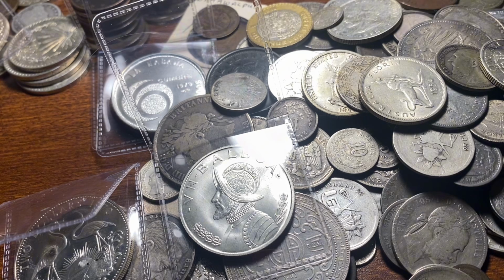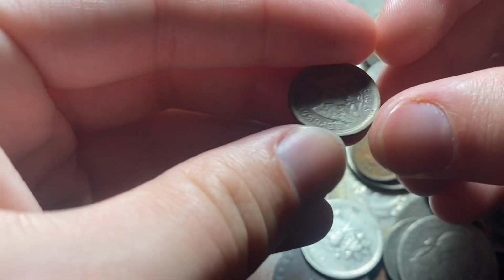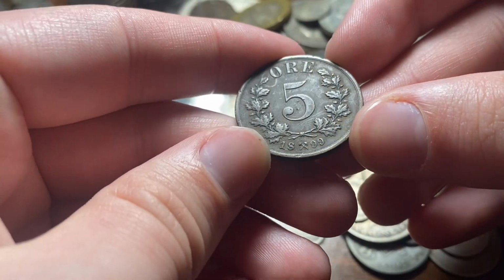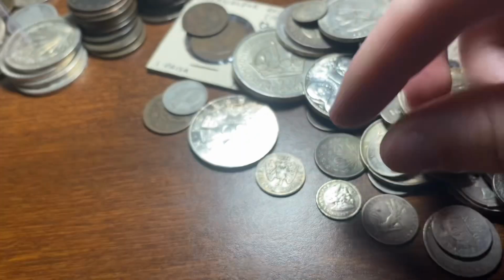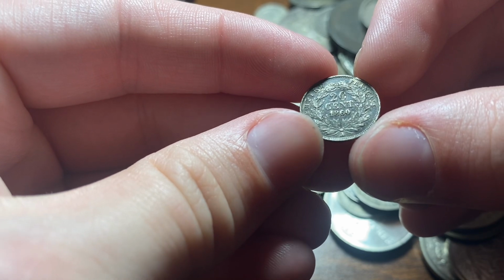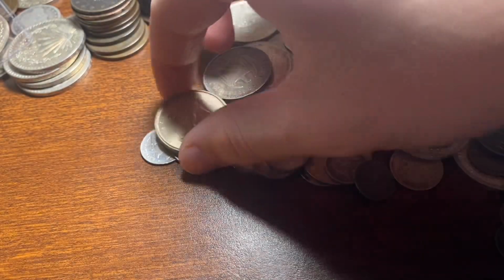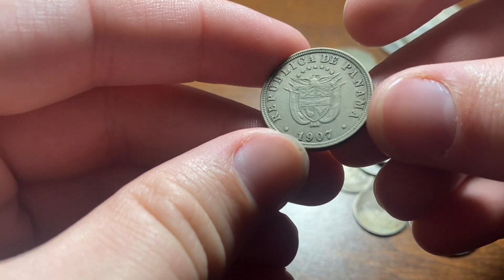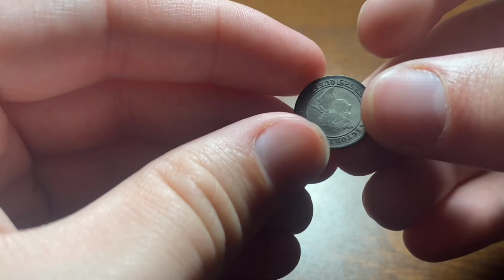$3,000 in World Silver Coins!! New Types, Rare Coins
$3000 in World Silver Coins!! New Types, Rare Coins